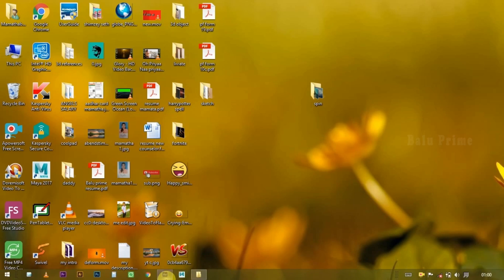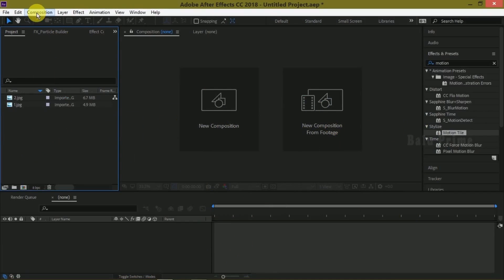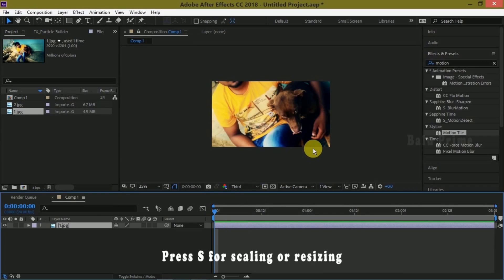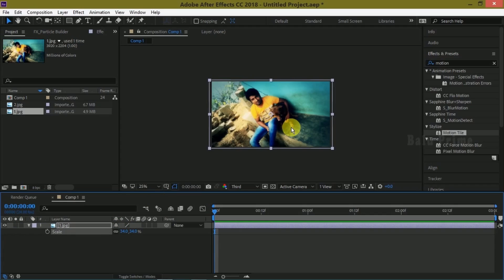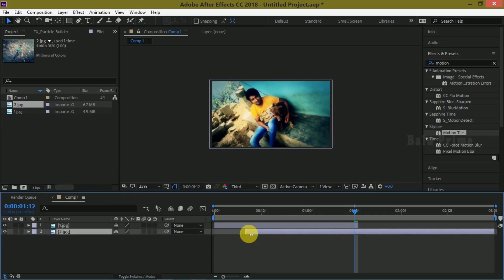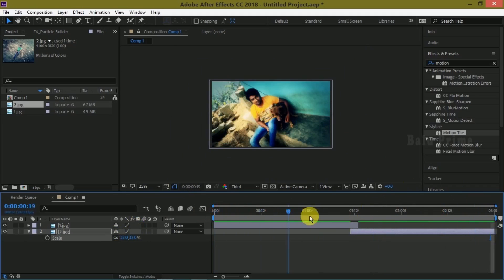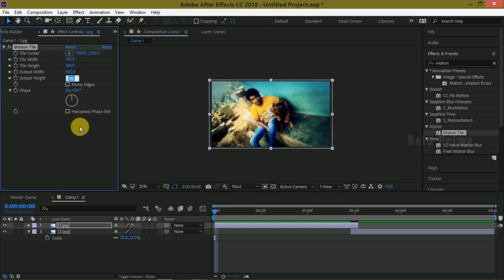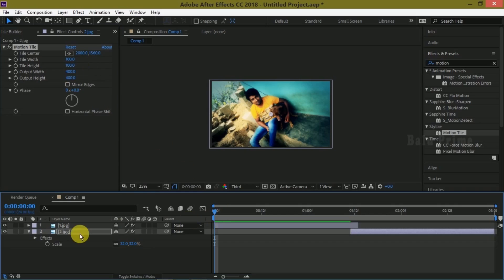Smooth Spin transition effect - After Effects tutorial for beginners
Hi friends, in this tutorial we are going to learn how we can easily do this smooth spin transition effect. This effect is easy to learn. I did this using adobe after effects cc 2018.